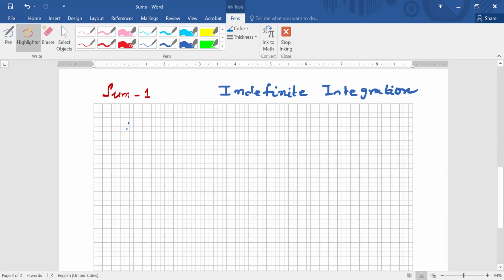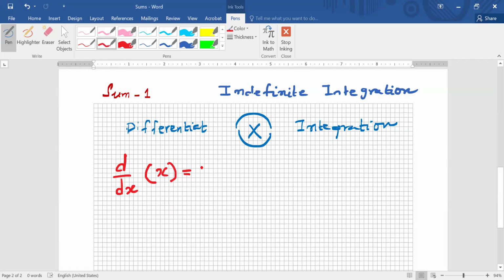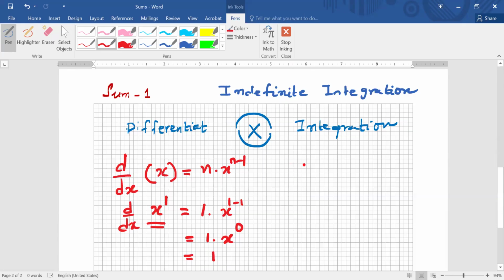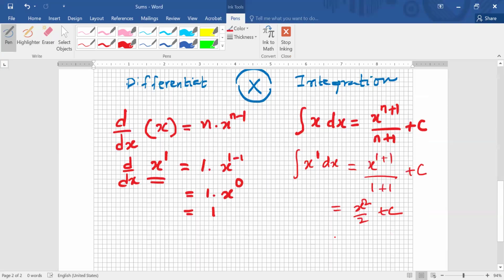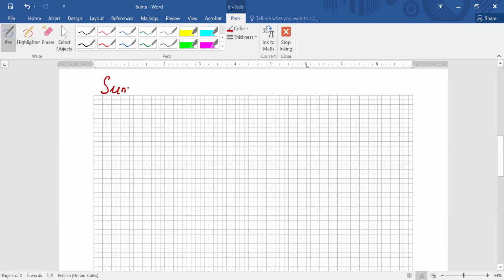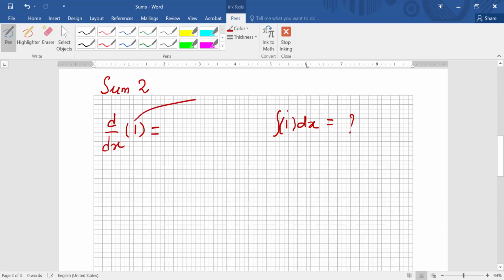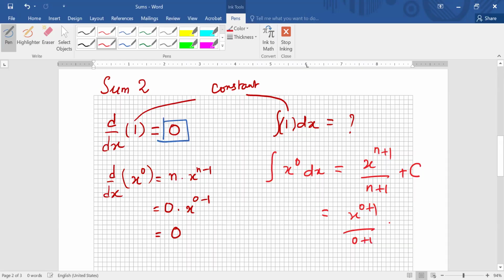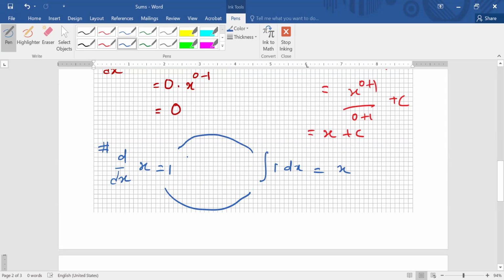Two Sums Daily Sums 1 & 2 :: Indefinite Integral